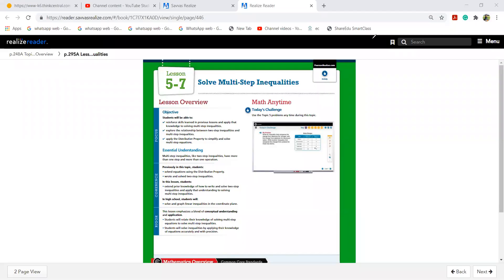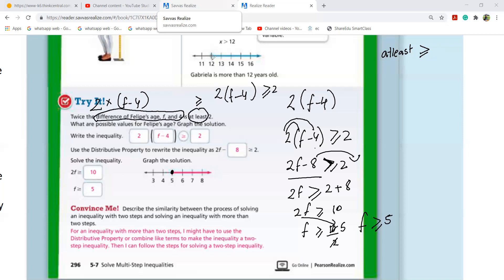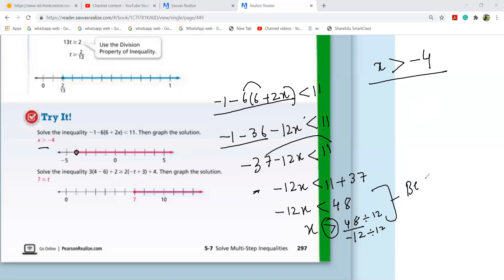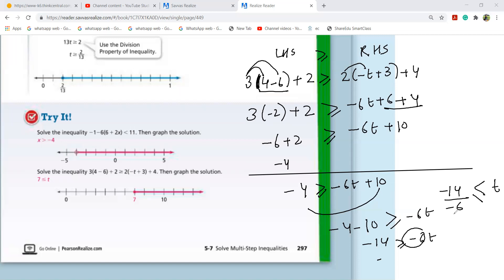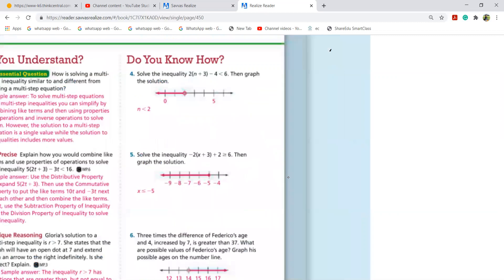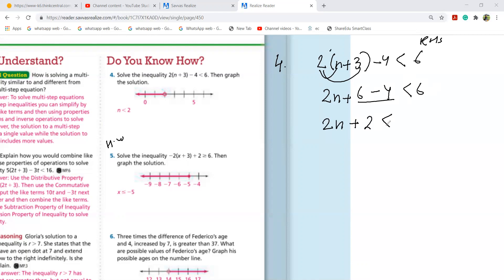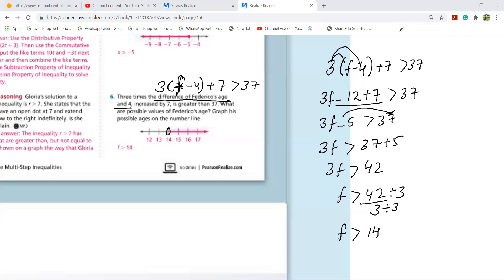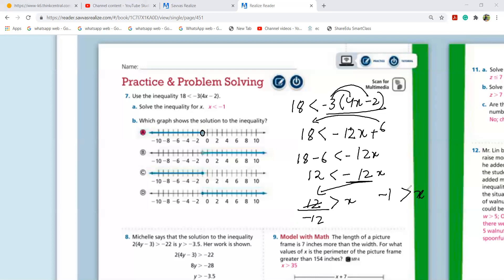L-5.7 Solve multi steps equations